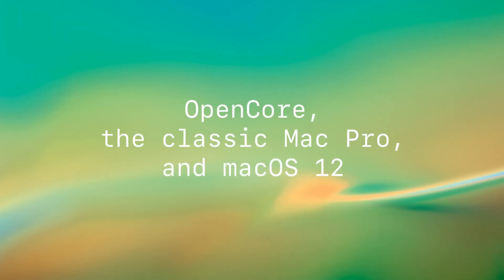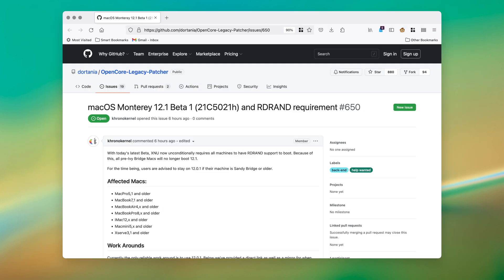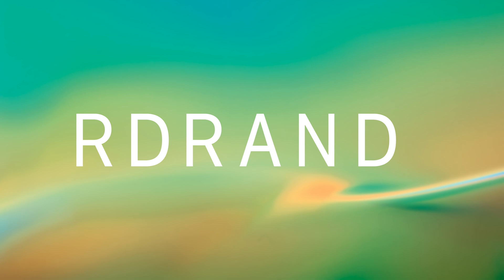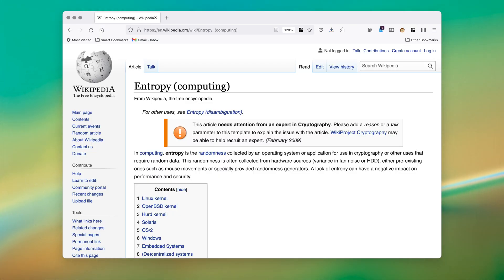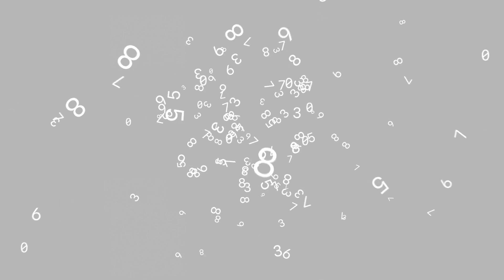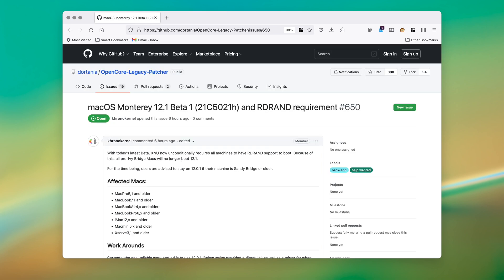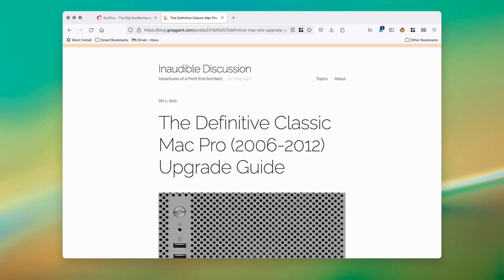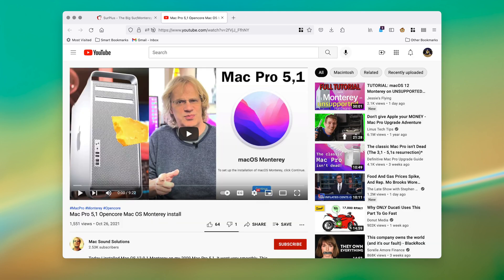DMUG #3: Important, before installing macOS Monterey 12 on a Mac Pro 5,1 2010...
Recent developments in the OpenCore regarding macOS 12: Monterey suggests you may want to hold off on upgrading. This is due to SecureBootModel (SBM). Enabling SBM will leave pre-macOS 11 Big Sur installs unbootable. Also, clearing your NVRAM appears to wipe out the SBM.

/edit: DarthRevanG4 on Reddit points out adding -no-compat-check to opencore can scoot around the issue of not being able to boot Mojave. See his post for details!

Second, Monterey 12.1 Beta 1 introduces more widespread use of RDRAND which leaves older Macs unbootable

Mac Sound Solutions Mac Pro 5,1 Opencore Mac OS Monterey install